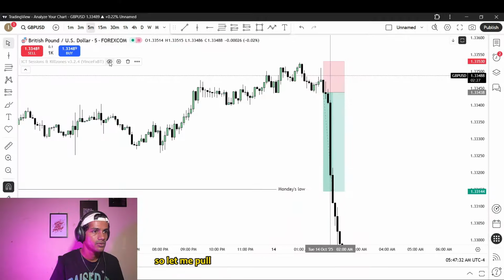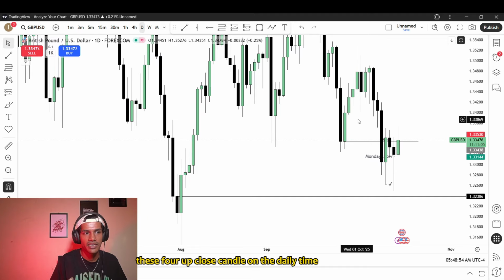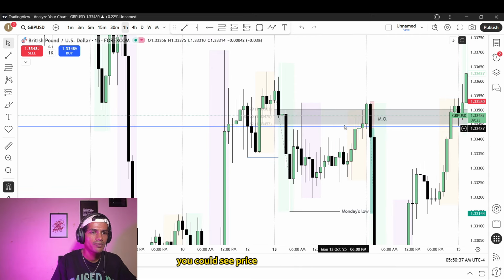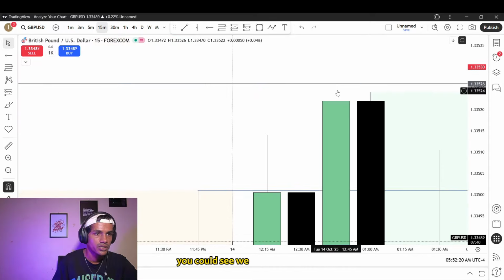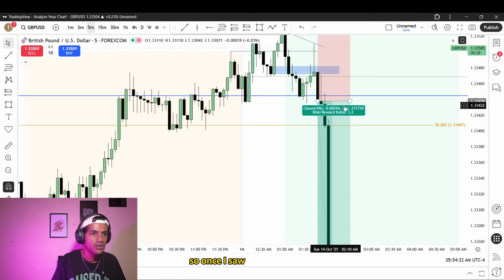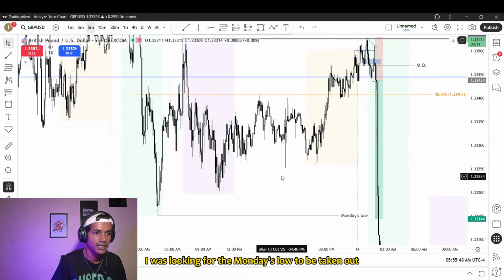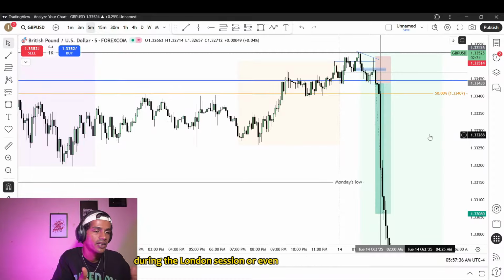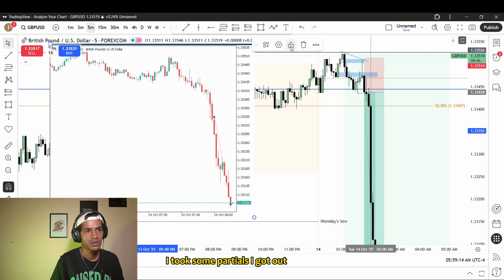I made 842$ with this trade | GBPUSD / Tuesday Trade Breakdown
Trading involves risk and may result in loss of capital. Do your own research and consult a licensed professional before investing.

📌 Tags & Topics: ICT, Smart Money Concepts, FVG, Order Blocks, Market Maker Model, Forex, Futures, Stocks, Crypto, Day Trading, Trading Psychology, Mentorship.